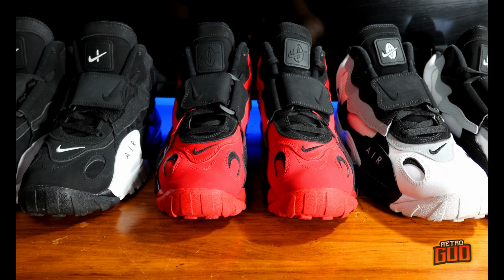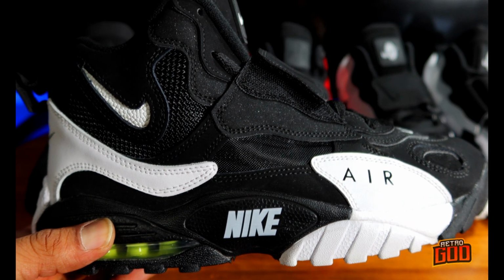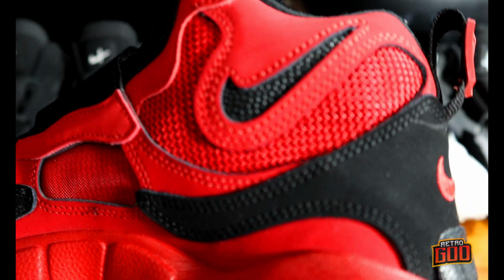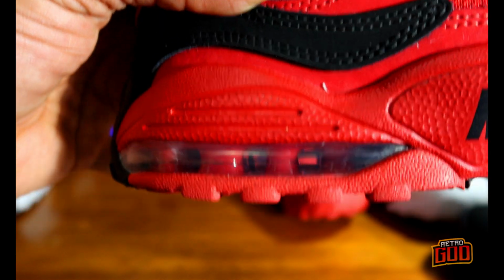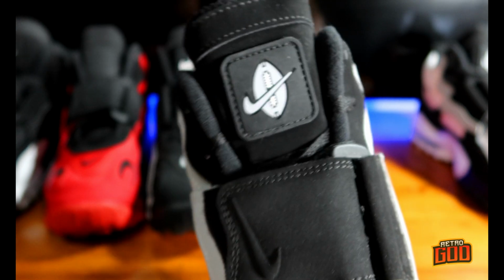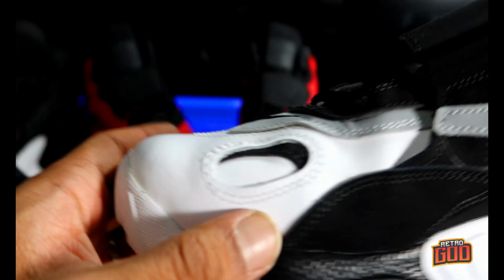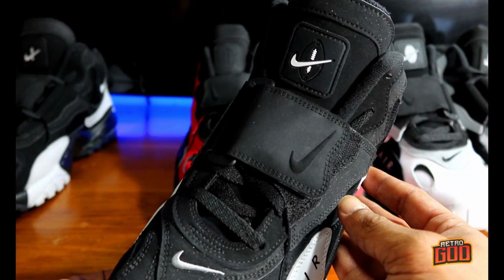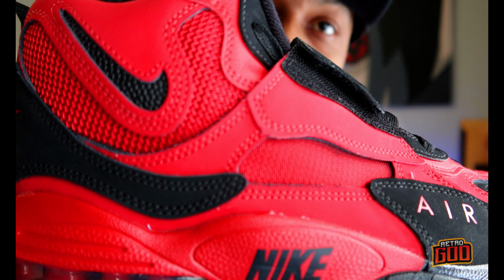NIKE AIR MAX SPEED TURF COMPARISON 4K **ONLY ONE CAN BE KING!!!!**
So I've had this video laying around for a while and I figured id drop it now before it gets too old lol. I wanted to do a comparison of all the speed turfs I've collected together to compare quality side by side. This is one of my favorite silhouettes of all time so its interesting to see what different materials they used on each version. Only one I'm missing is the 49ers! *sob* I also had to trade the black volt yellow pair in as they were too small. Which one is your favorite?